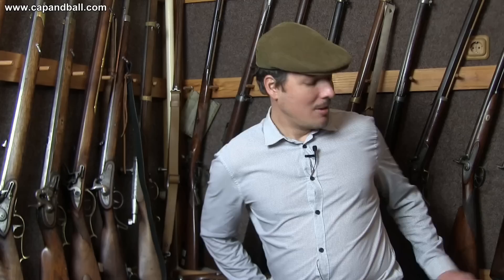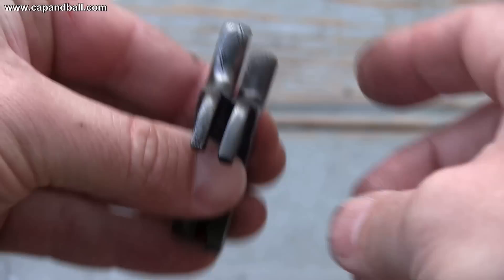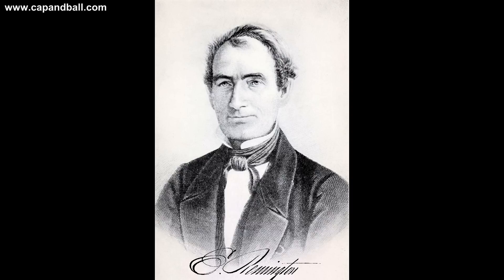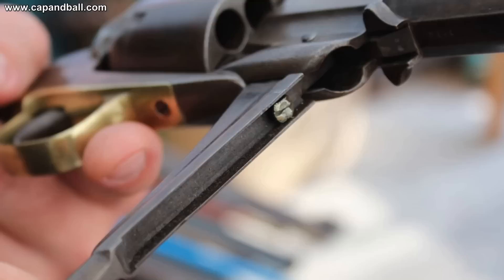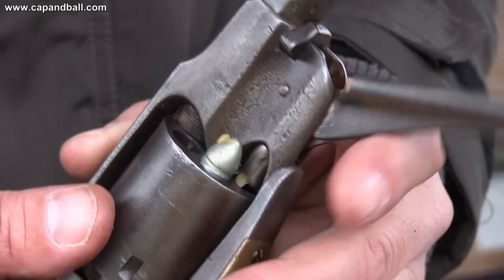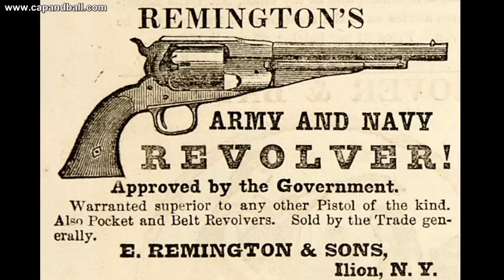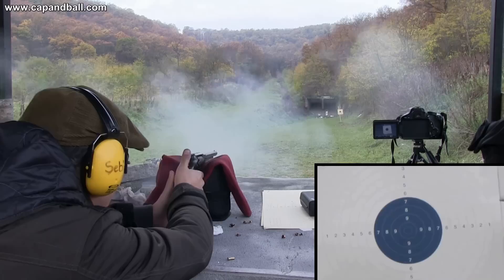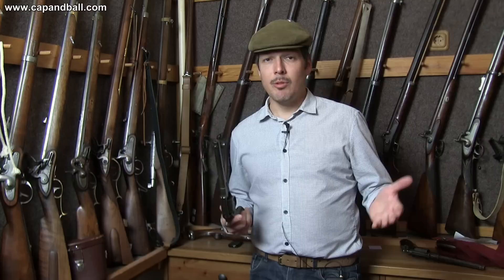Shooting an original 1858 Remington New Model Navy with repro Colt cartridges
For buying our Civil War cartridge boxes
An original 1858 Remington Navy meets the closest possible repro of the Colt combustible envelope cartridges of the Civil War.